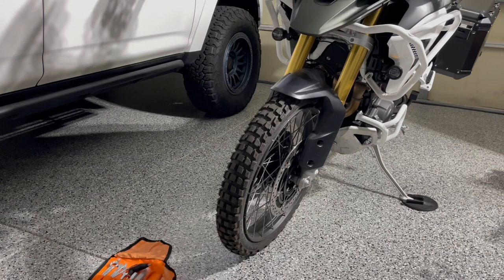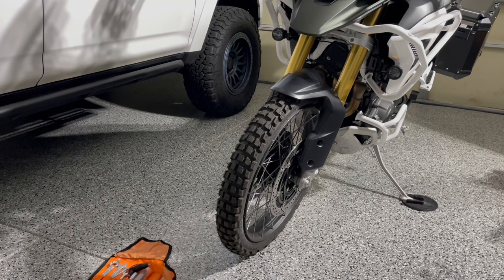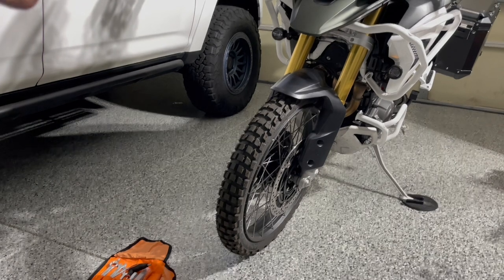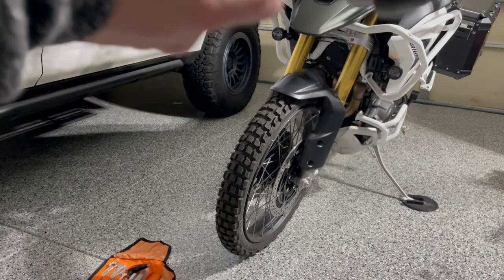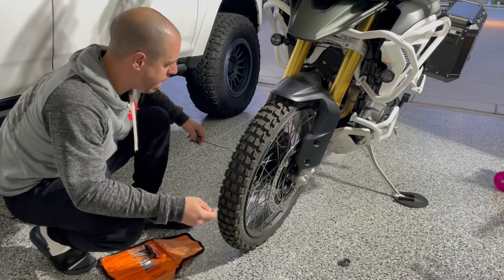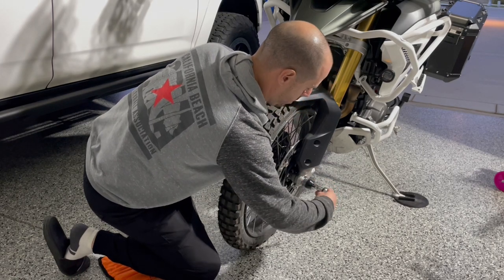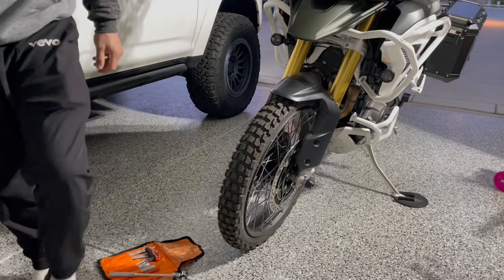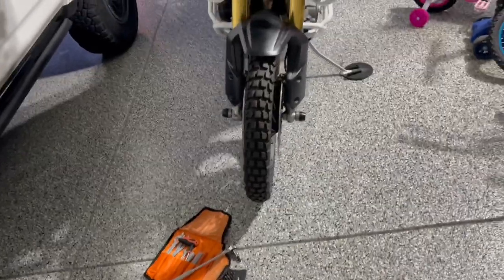2023 Triumph Tiger 1200 Rally Pro | Fork Sliders Install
Hey everyone,

Picked up Triumph's OEM fork protectors for my 2023 Tiger 1200 Rally Pro and wanted to show you just how easy it was to install this.